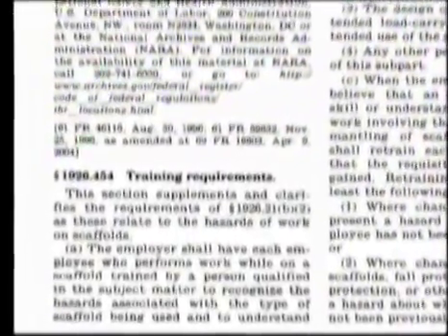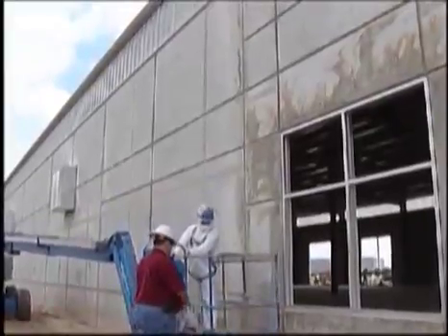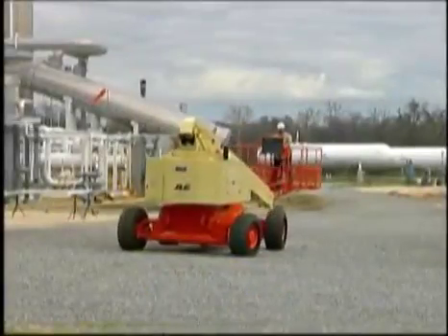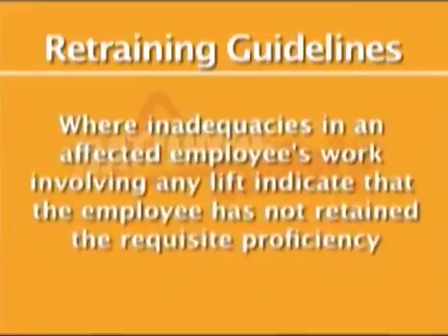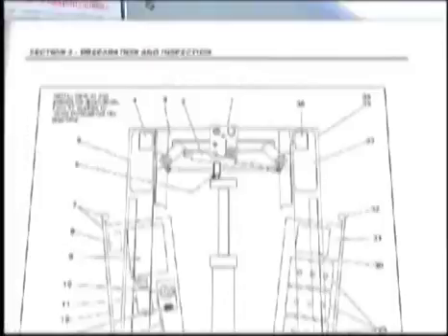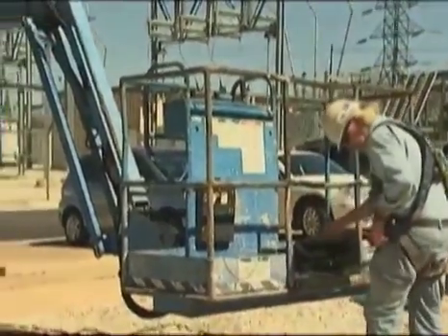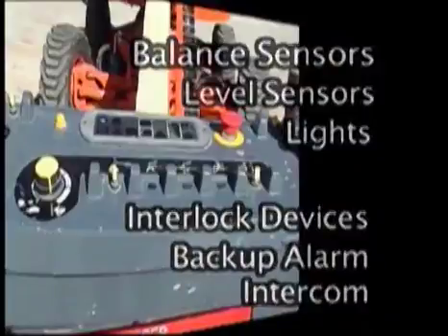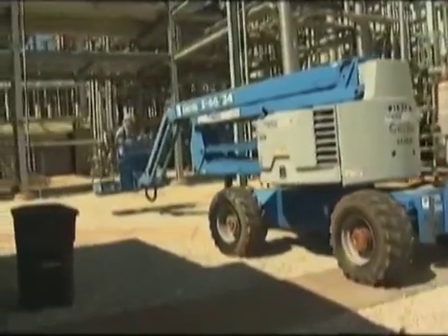AerialR1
Remtech Aerial Safety Training Video